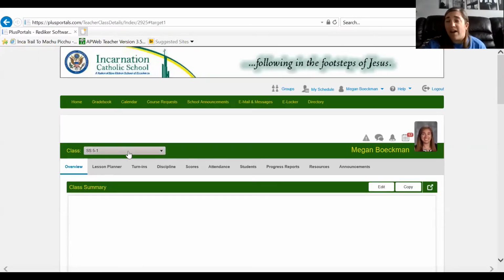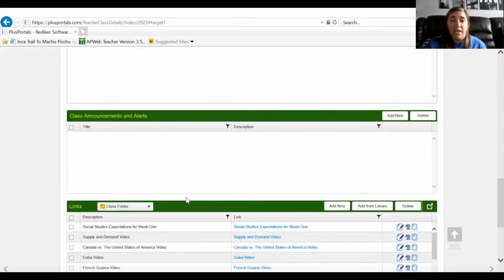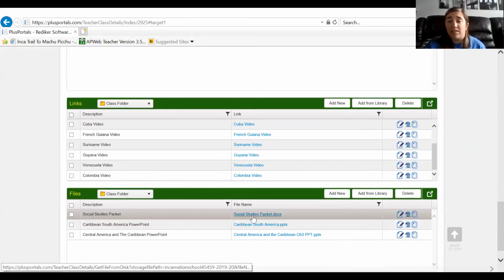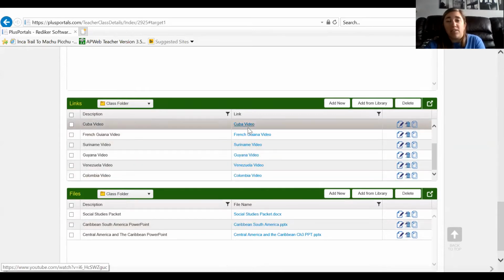Social Studies Week 2 Overview-March 23-27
Incarnation Catholic School
Centerville, Ohio
5th Grade Social Studies
*Note-You can stop video at 8:15!